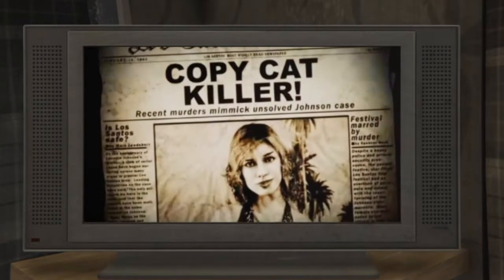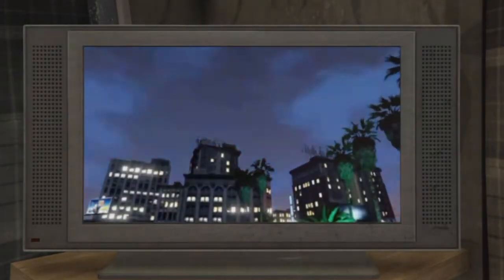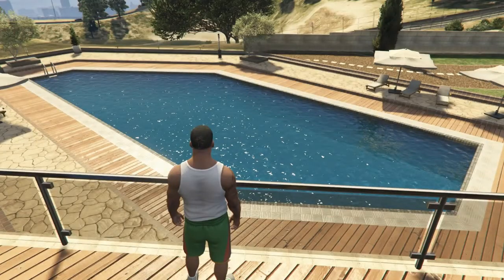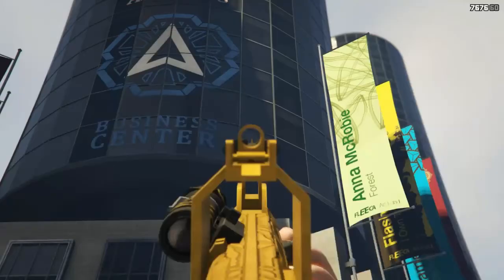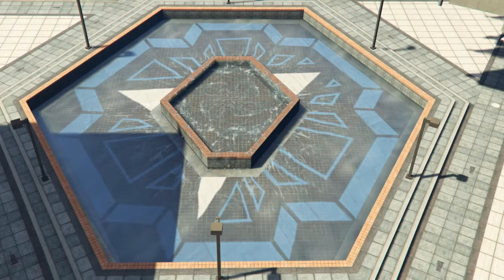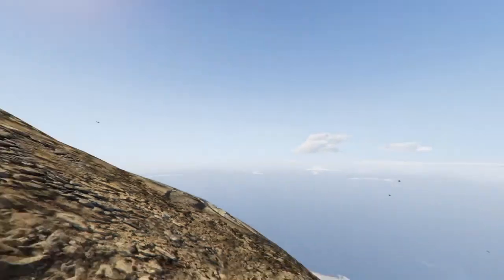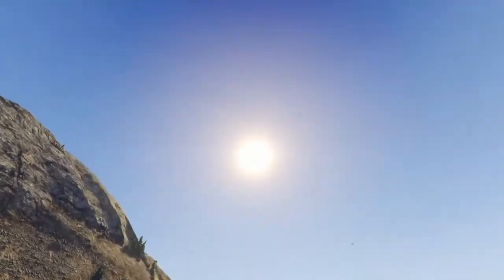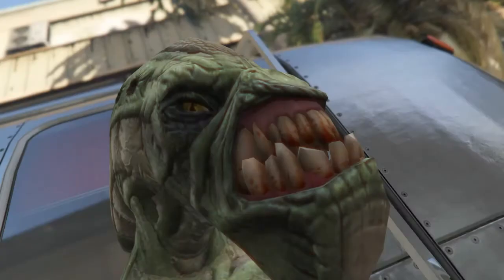STRANGE WATER GLYPHS FOUND IN GTA 5 - ARCADIUS CONNECTION PT 1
GTA 5 Mystery Water Glyphs and Mount Gordo New Discoveries!  -  Enjoyed the video? Hit 👍 "LIKE" 👍 - Thank you!  FICTIONAL VIDEO GAME ENTERTAINMENT! -  Hi There!  -  Enjoyed the video?  Hit 👍 "LIKE" 👍 -  Thank you ⭐  - To Unlock 🔐 new gaming Easter Eggs 🐣 and Mystery Content 🛸.

-  Hit Notifications Bell  🔔
* FICTIONAL VIDEO GAME ENTERTAINMENT !

Video uploaded & owned by Star Inc (PG, Family Friendly + No Swearing)